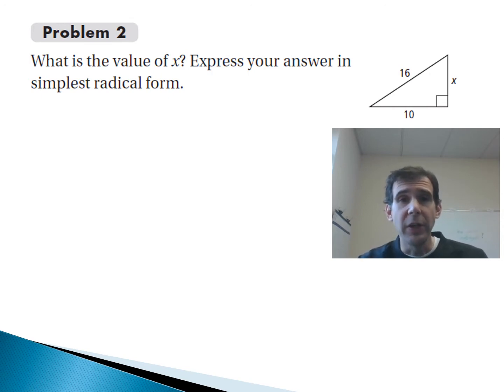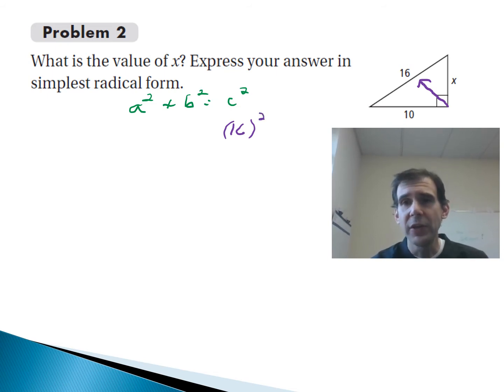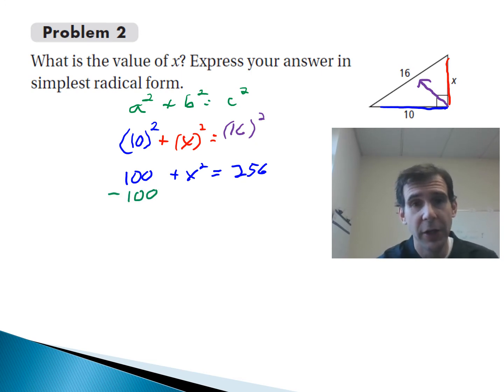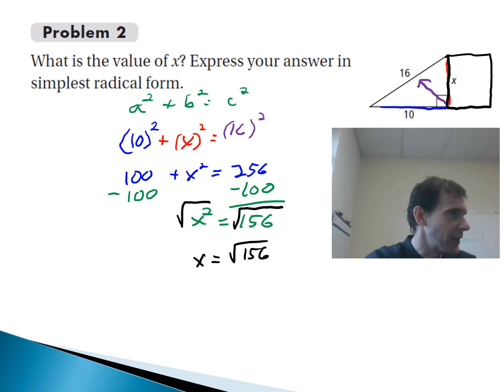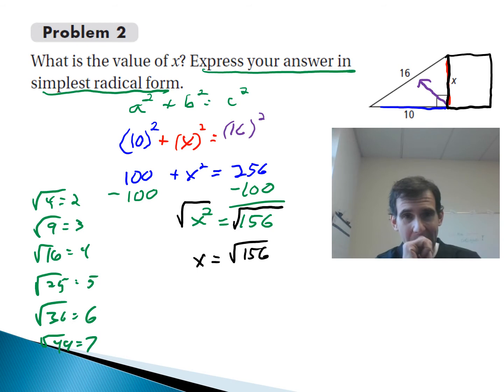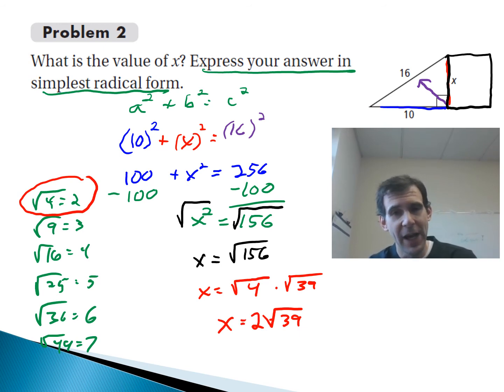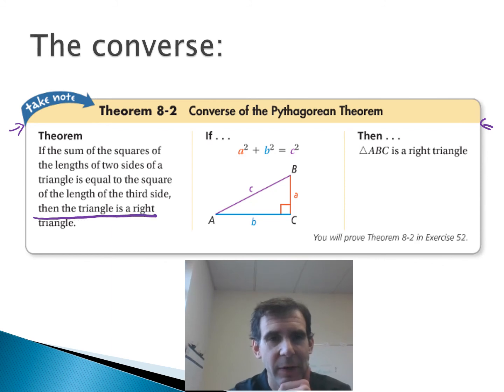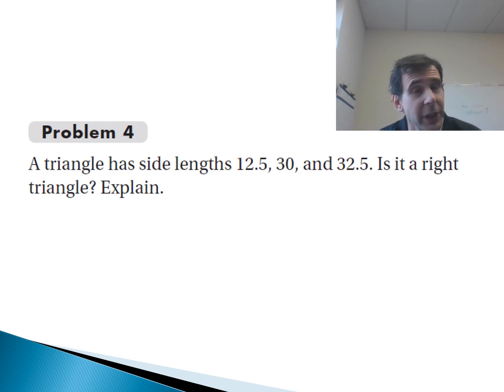Lesson 12 1 Pre video 2